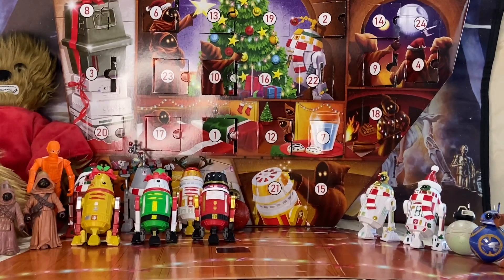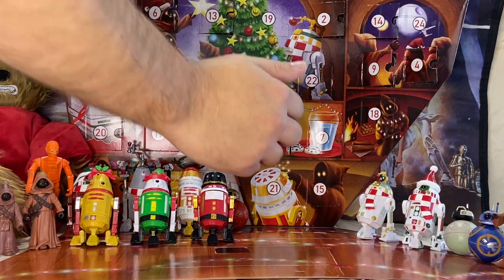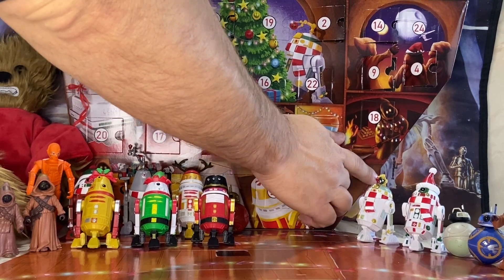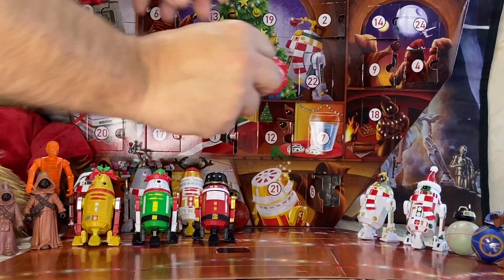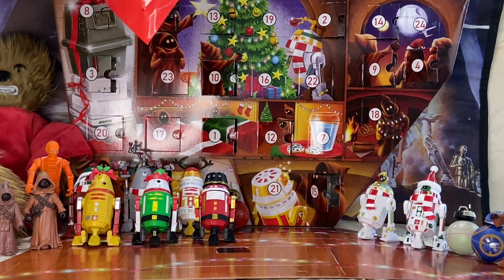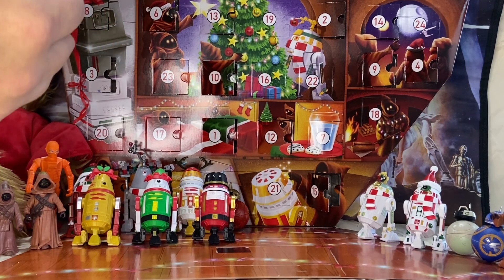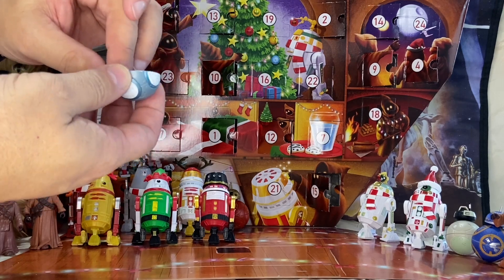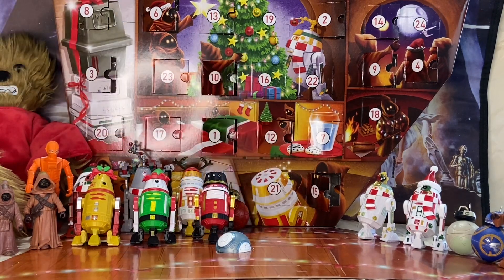Star Wars Disney Parks Droid Factory Advent Calendar Door 15 Opening!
For today’s Advent door opening we will be starting on the 4th droid from the Advent Calendar!  What type of droid will this one be??? Checkout the video and drop a comment on your thoughts so far!  Please give the video a like!